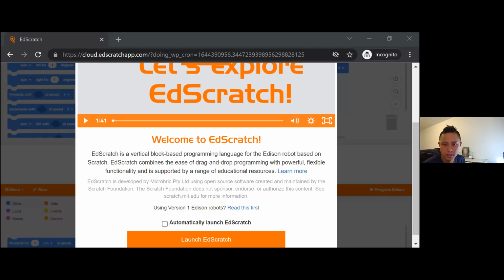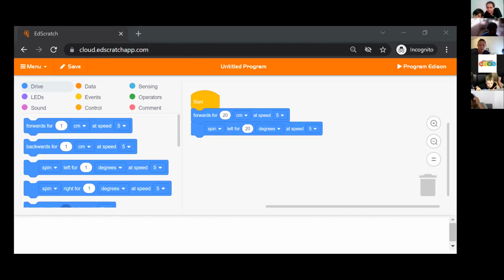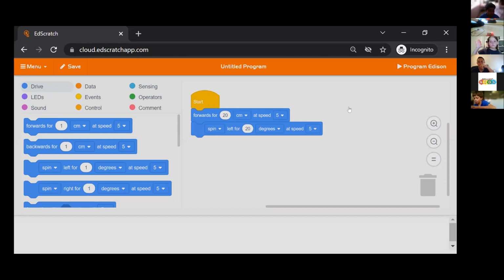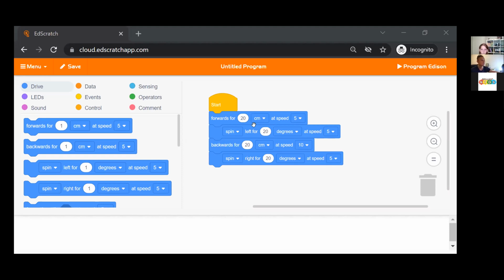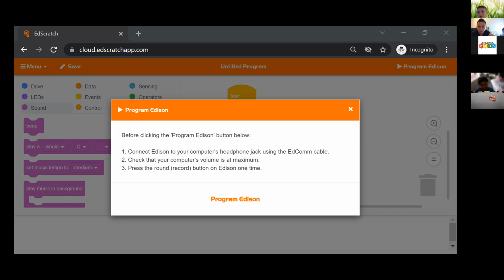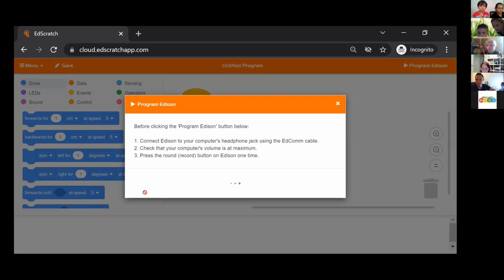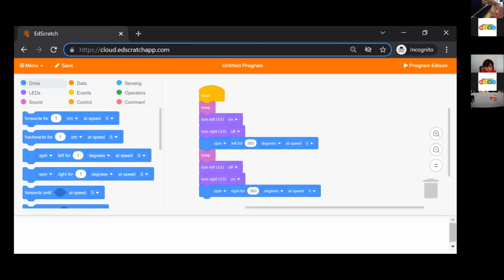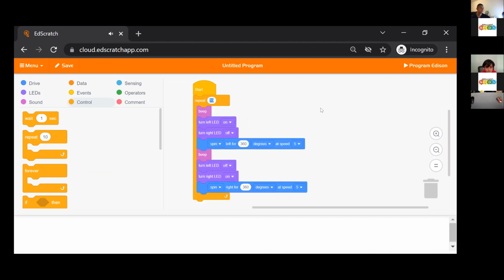Lesson 2: 09 Feb 2022